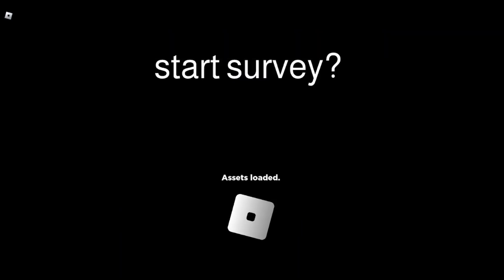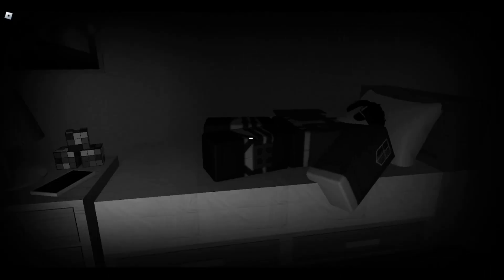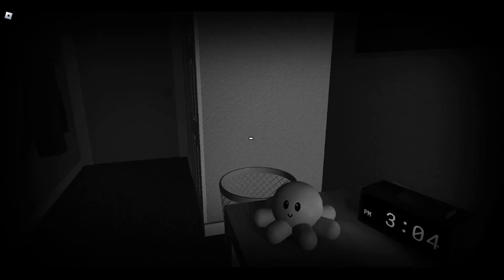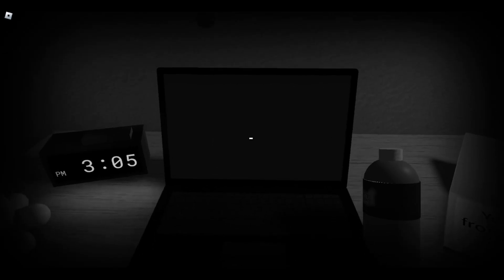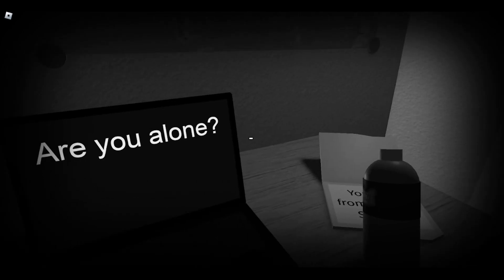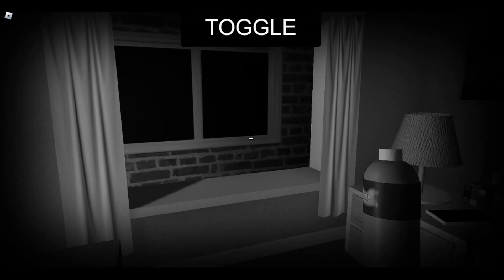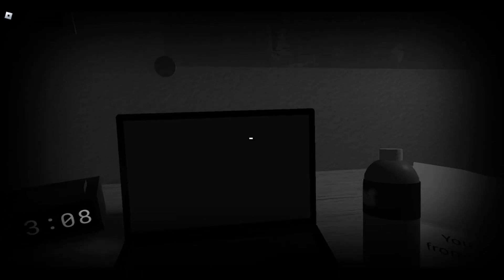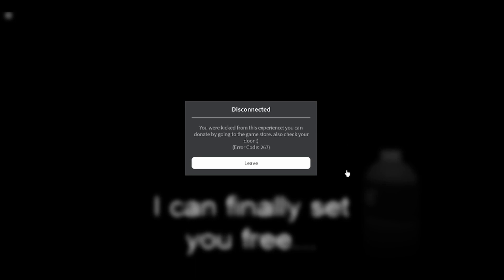What is this survey????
This video was edited by SkittSketch and
Kaden big thanks to both of them.
check out roblox The Survey